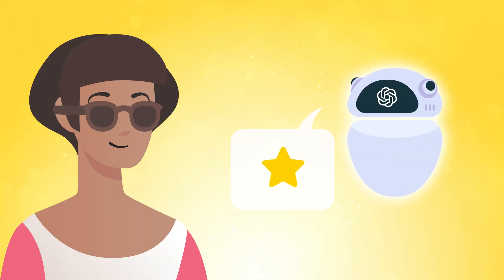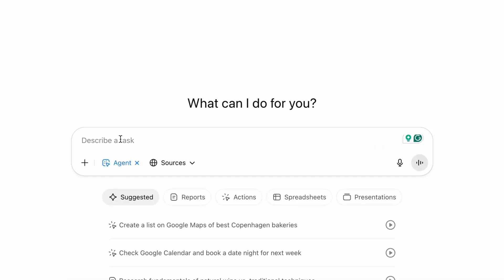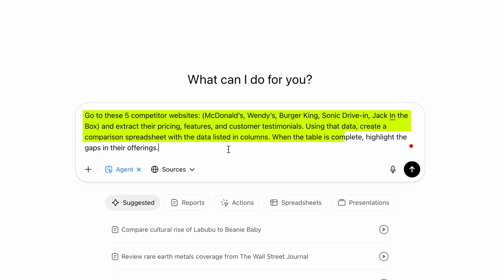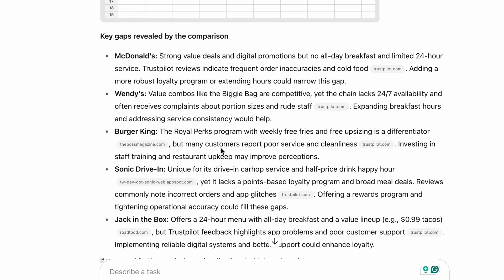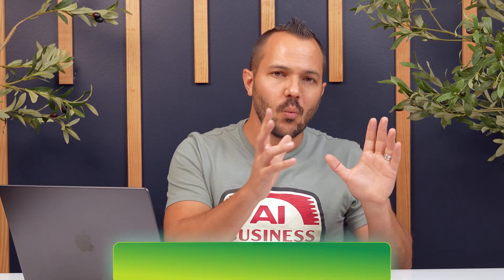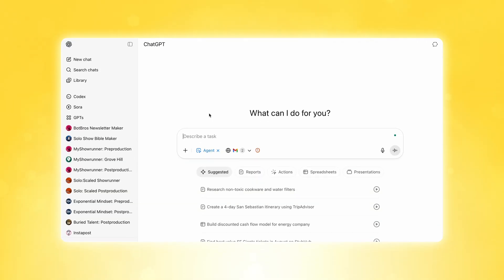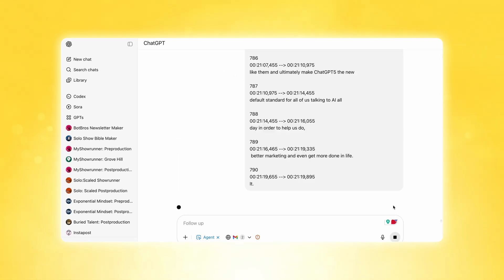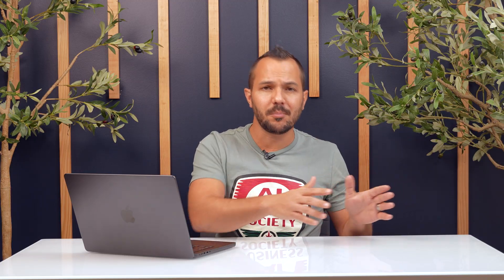ChatGPT Agents for Beginners: Turn Ideas Into Finished Work Instantly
Stop spending hours manually executing ChatGPT's brilliant ideas. ChatGPT Agents can take you from concept to completed deliverable without the endless copy-pasting and manual work.

What You'll Learn:
– What ChatGPT Agents are and why they're different from regular ChatGPT
– 3 practical setup tips to get agents working like a virtual assistant
– Security best practices (the "VA Rule" for protecting your business)
– Real examples: prospect research, content repurposing, and competitor analysis

⏰  Timestamps
00:00 Intro
01:12 What Are ChatGPT Agents
01:30 What Can ChatGPT Agents Do
02:26 3 Tips for Using ChatGPT Agents Securely
07:21 3 Examples of ChatGPT Agents In Action